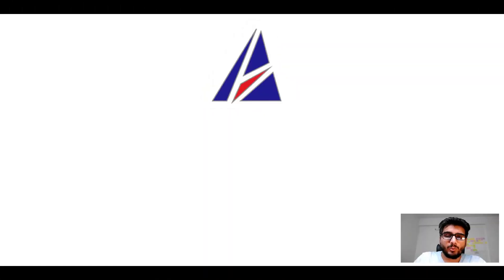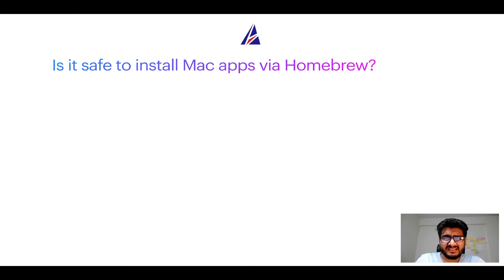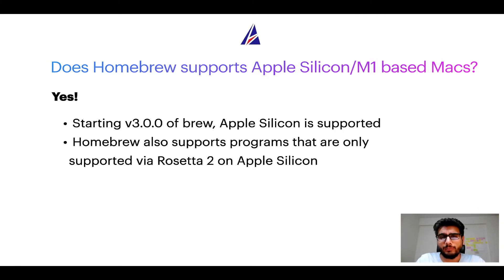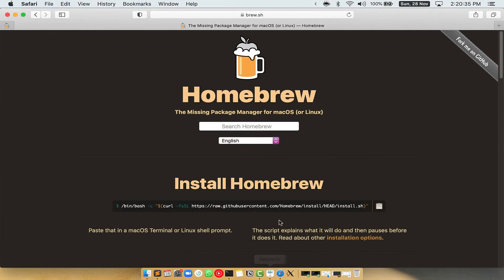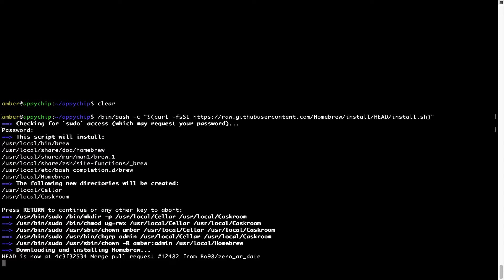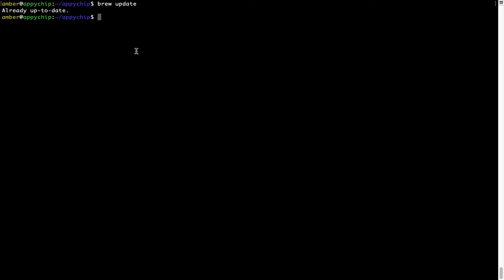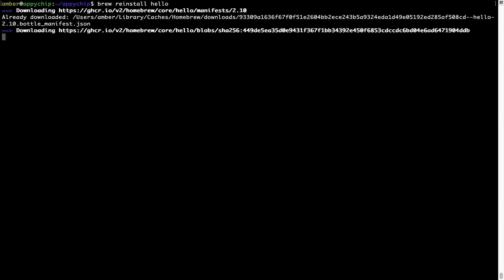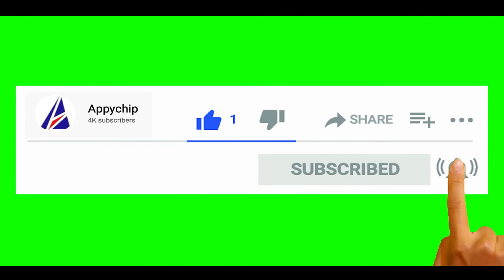Download & install crackpkcs on Mac OS (Big Sur, Monterey, Catalina, Mojave) via Homebrew / brew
In this tutorial video, we will show you how to download, install, reinstall and repair 'crackpkcs' using 'brew' package manager ( or simply Homebrew ). Brew works on all supported versions of Mac OS X.

Description of crackpkcs program/app: Multithreaded program to crack PKCS#12 files